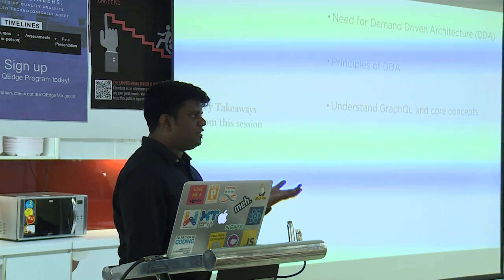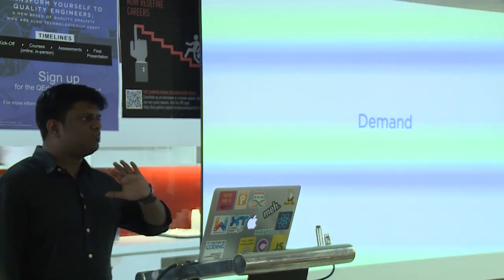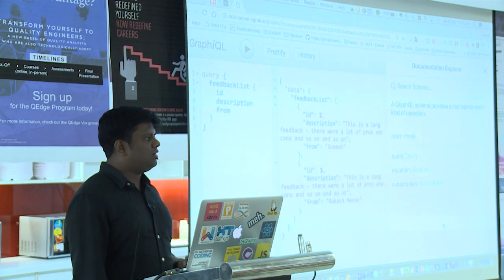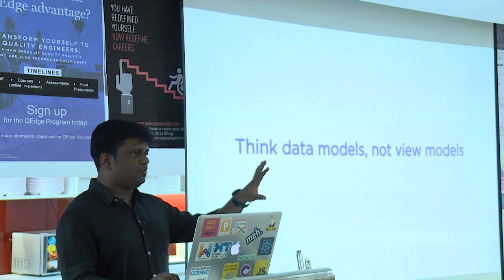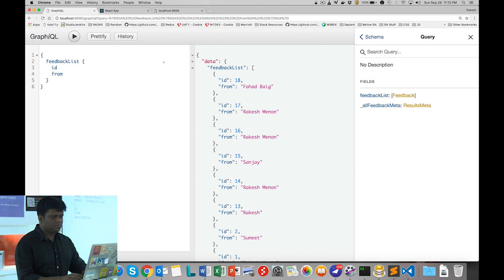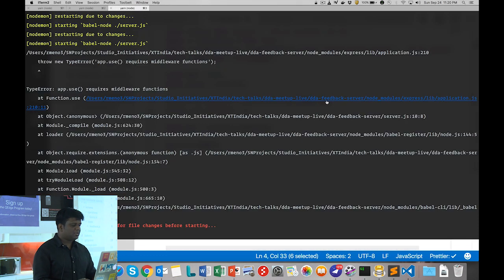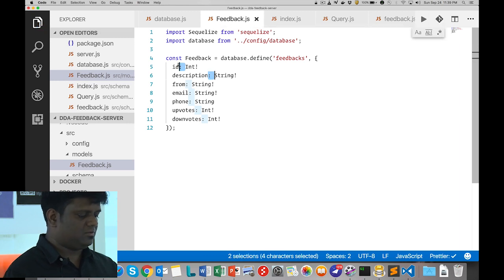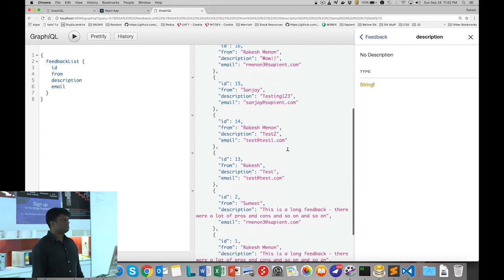Demand Driven Architecture with GraphQL and React - Part 1